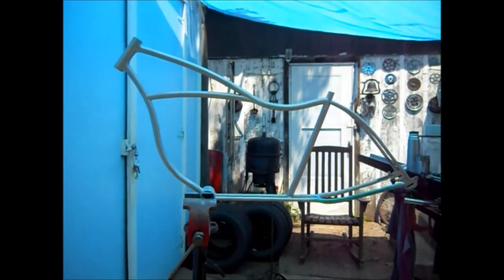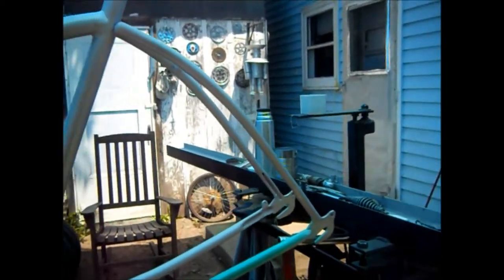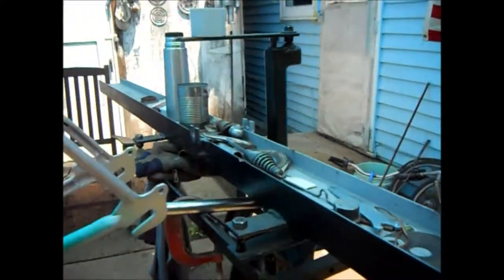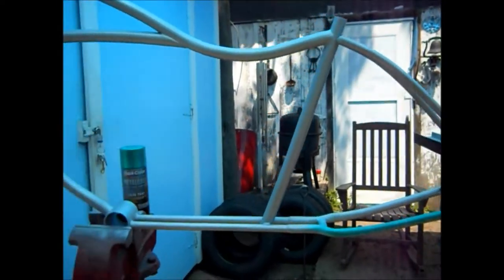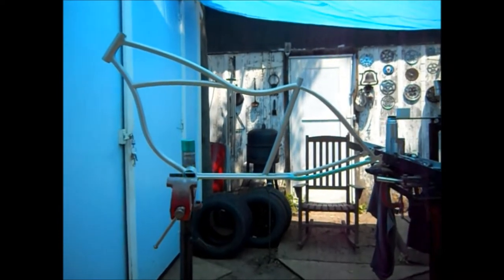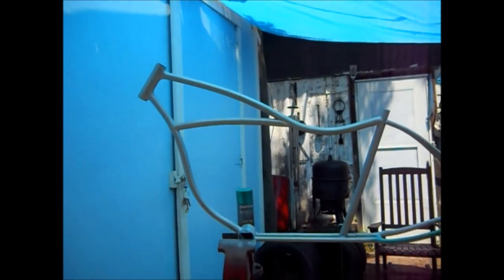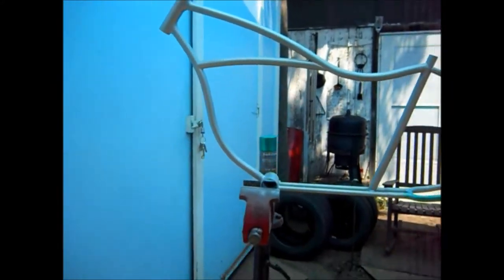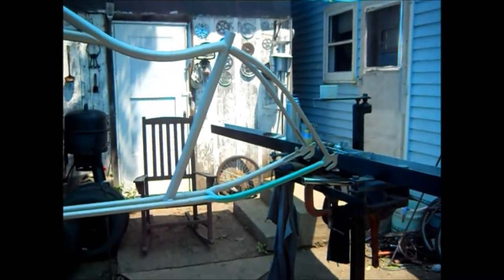Schwinn Stretched Chopper Frame Painting Pt.7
Putting on the silver base coat